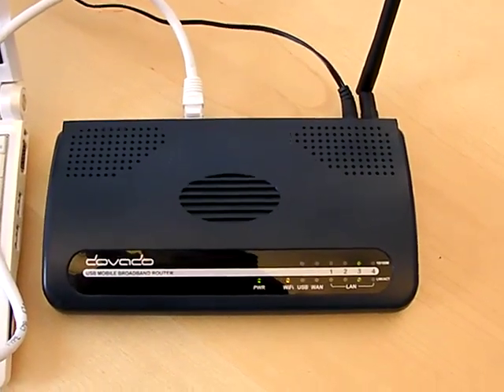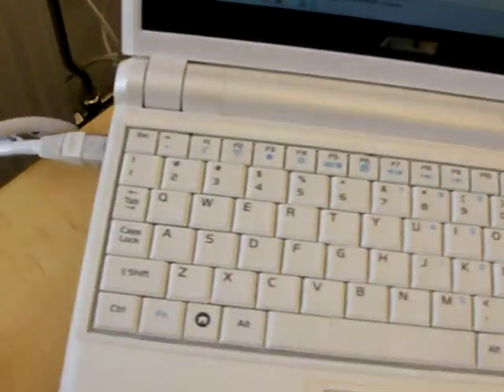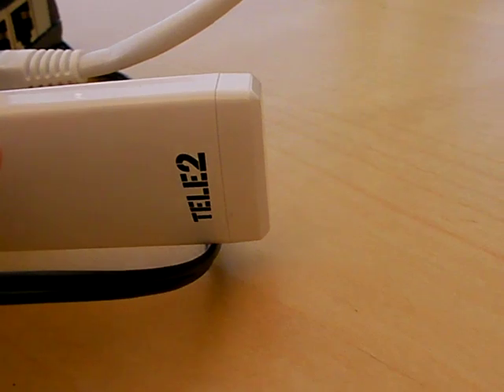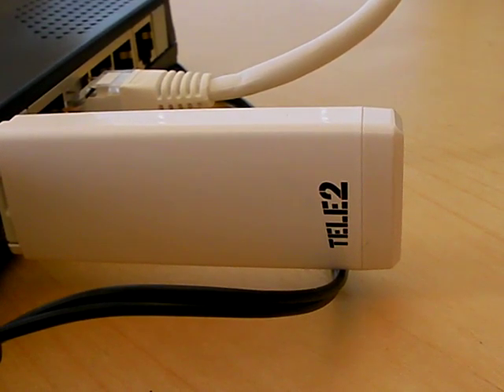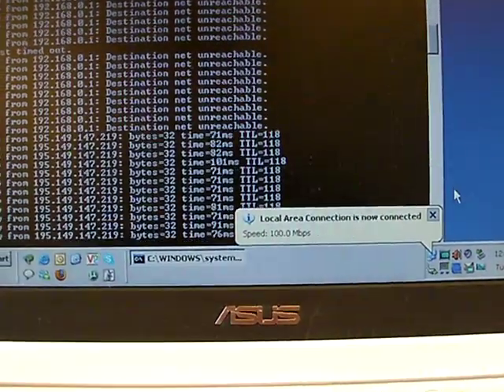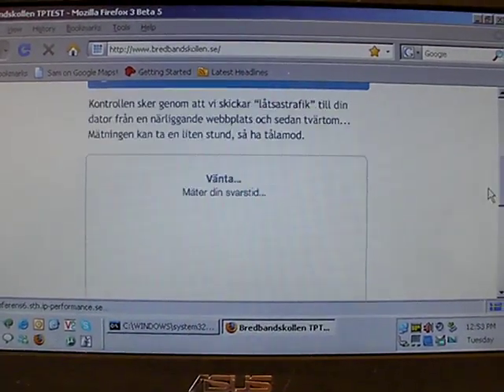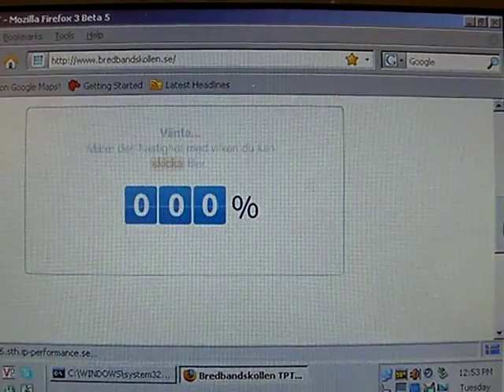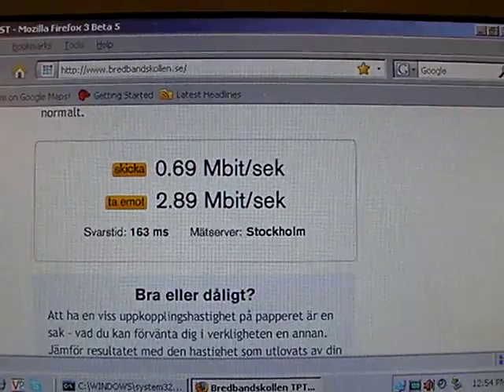Huawei E170 HSUPA in Dovado USB Mobile Broadband Router, UMR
Huawei E170/E172 USB modem inserted into Dovado USB Mobile Broadband Router, UMR. This modem supports HSUPA.